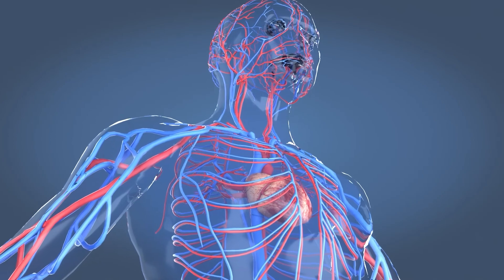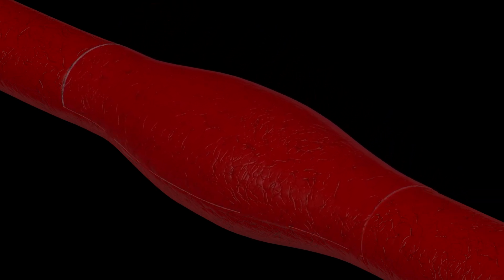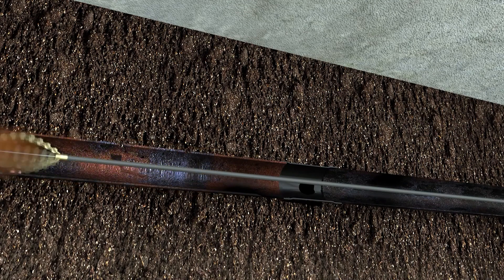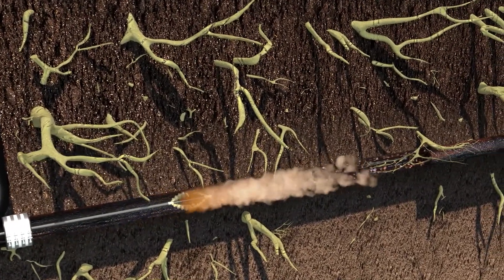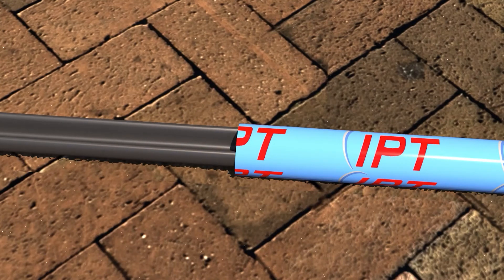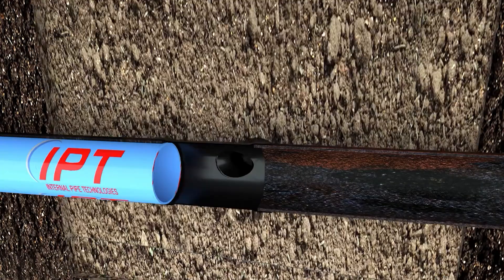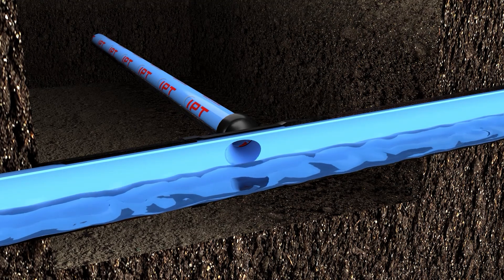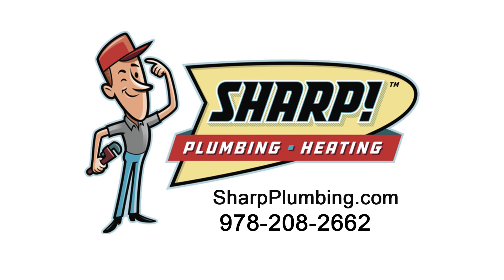What is Sewer Line Lining?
Over enough time, or with a few too many unfortunate circumstances, your sewer line will get damaged. It could crack and leak due to anything ranging from a waste clog to a wayward tree root. In many cases, fixing this problem can be a drastic procedure involving excavating through the existing sidewalk or landscaping.

That’s not the case with sewer line lining!

Our process is trenchless and easy for any property. All we do is insert tubing into your sewer line that’s saturated with epoxy. Once installed, we inflate it, which causes the tube to expand and seal the walls of the pipes around it. After that, it’s like you have an entirely new sewer line that can last for decades more.